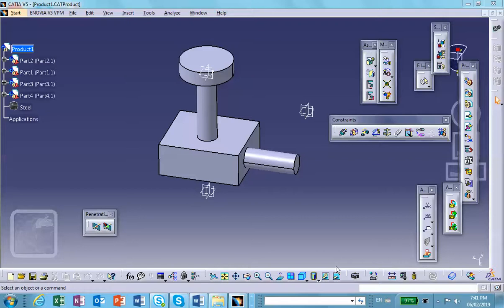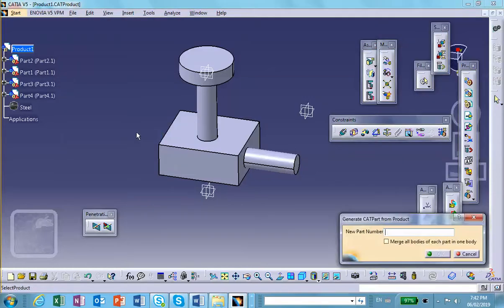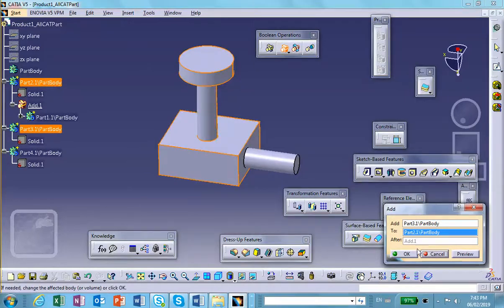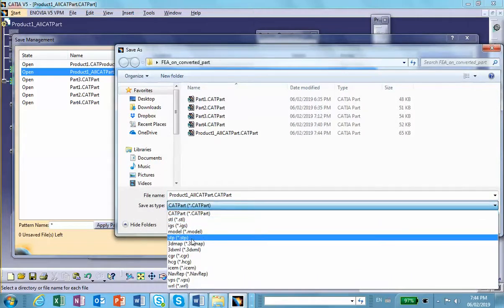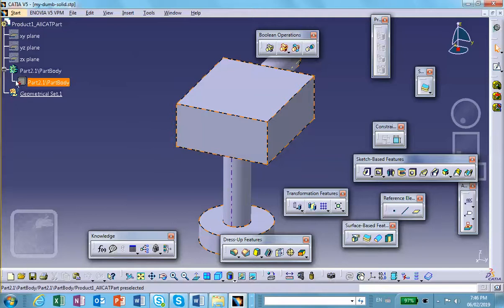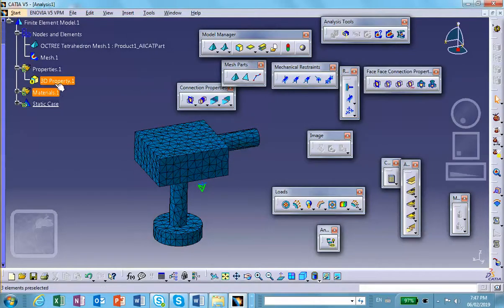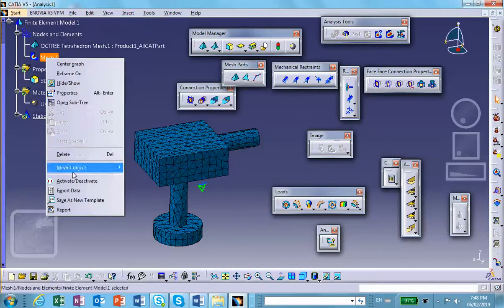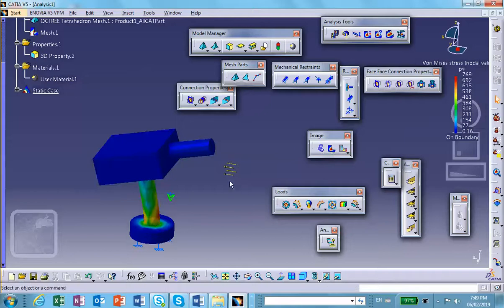FEA, Converting Assembly to Single Part for FEA, Finite Elements, Nader G. Zamani